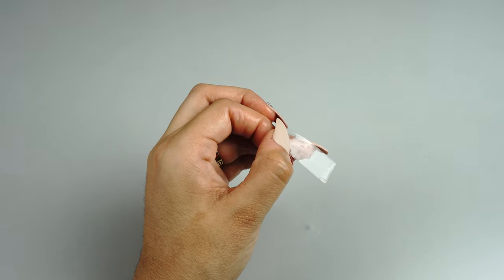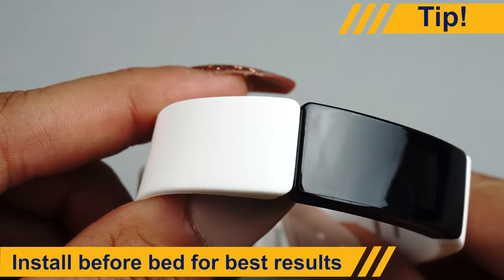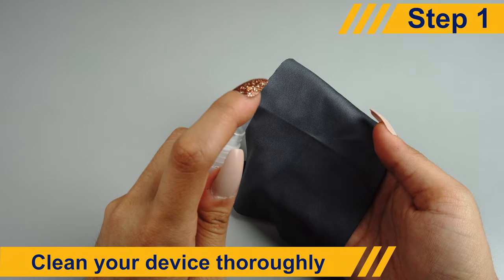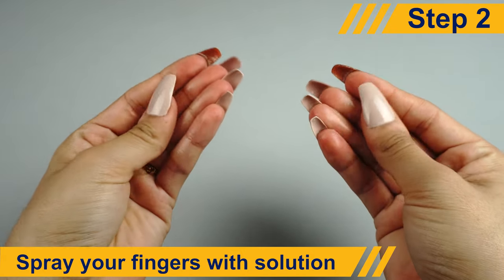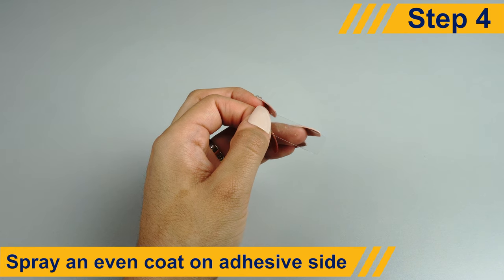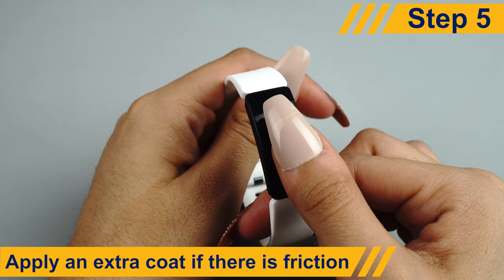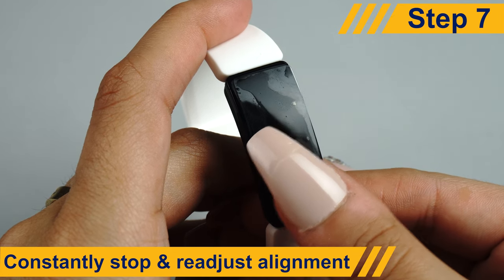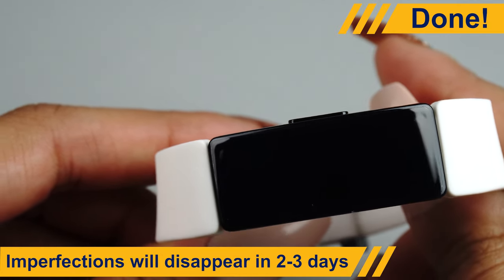Deltashield - Fitbit Inspire / Inspire HR Screen Protector Installation Video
"Deltashield screen protector installation video.

Purchase from Amazon.com:

Fitbit Inspire HR:

Fitbit Inspire:

Installation Instructions:

1. Turn off your device and remove battery if possible.

2. Wash hands and prepare a clean work area.

3. Spray solution onto microfiber cloth and clean device surface.

4. Spray solution onto fingers to minimize fingerprints when handling protector.

5. Apply solution onto top side of protector to ease squeegee process.

6. Carefully peel protector from liner.  Spray an even coating of solution onto adhesive side of protector.

7. Lay protector adhesive-side down onto device surface.  Align protector cutouts and edges to match your device.

8. Hold protector in place and use installation squeegee to remove excess solution underneath protector.  Avoid pushing solution into sensitive openings such as speaker holes, buttons, and headphone jacks.

9. Protector may move during squeegee process.  If so, stop and realign protector before continuing squeegee process.  Protector may require multiple readjustments.  Adjustments will be more difficult to make as more solution is removed.

10. For curved surfaces, allow the protector a few minutes to dry before tacking the solution down with your fingers.  If the protector does not immediately stick, wait a few minutes before trying again.

11. Once the installation is complete, allow the device a period of 12-24 hours to dry before turning on and using your device.  Tiny bubbles and other imperfections should disappear completely in 2-3 days."